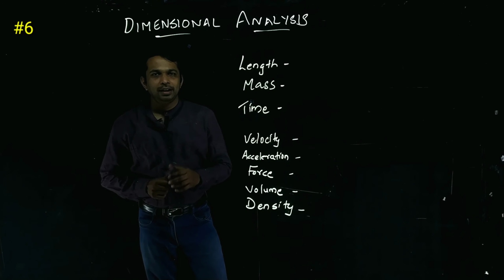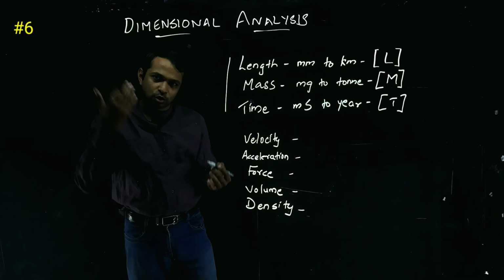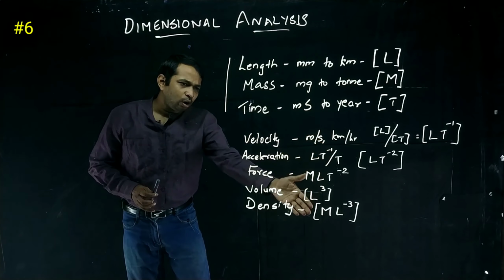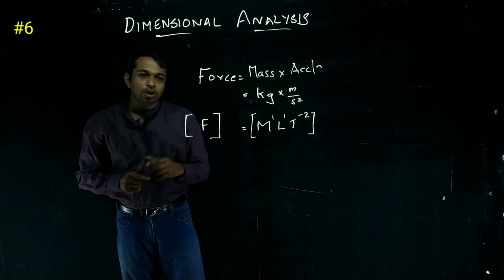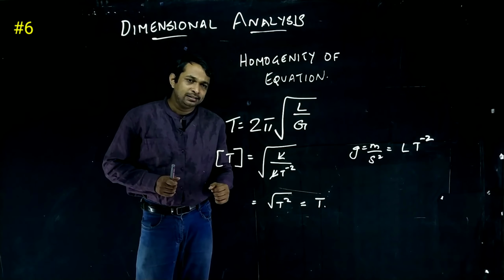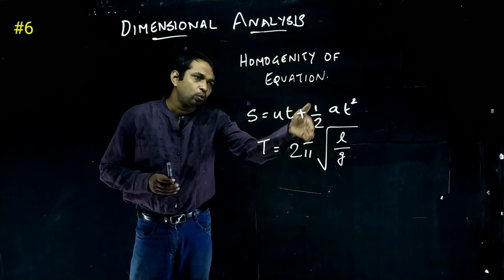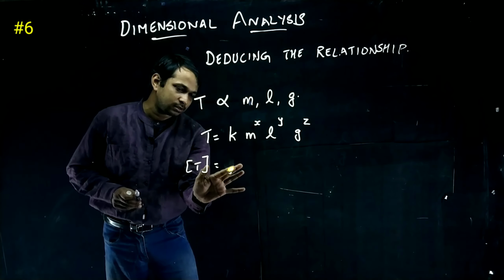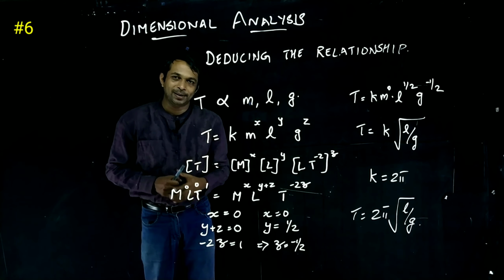Class11, Physics, Units and Measurements (Part 6)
In this video, we are discussing about the dimensional analysis in detail